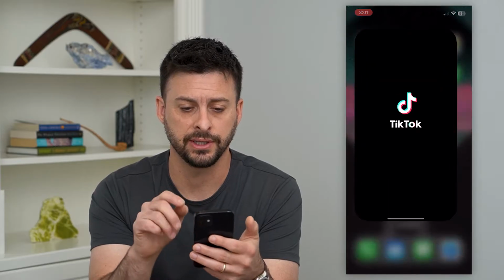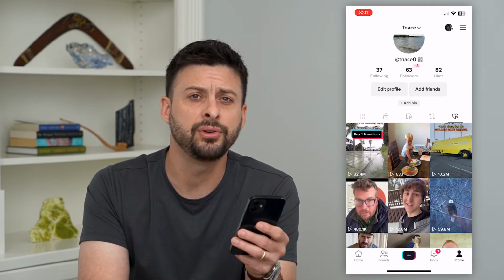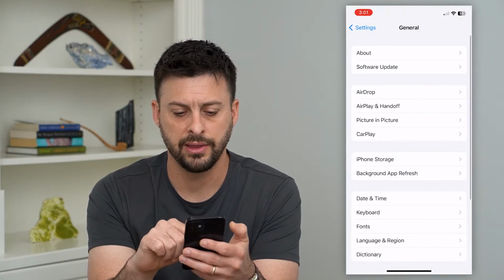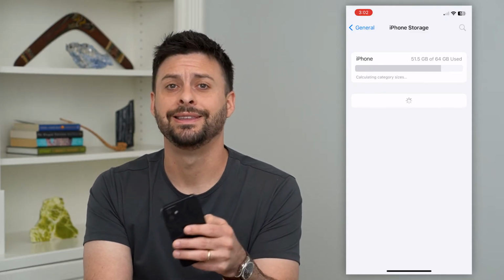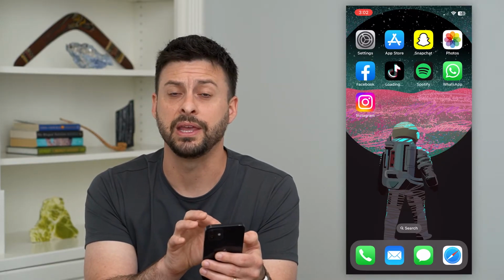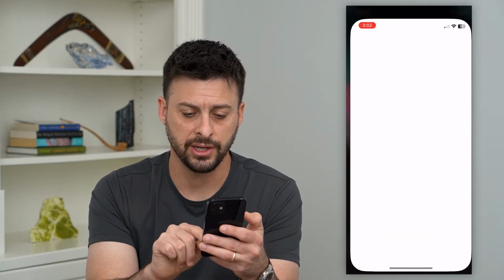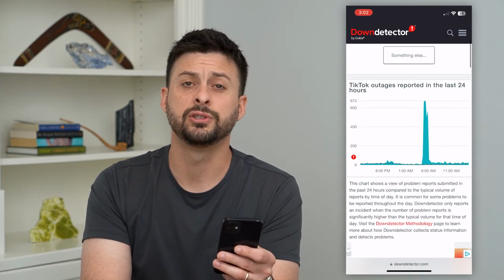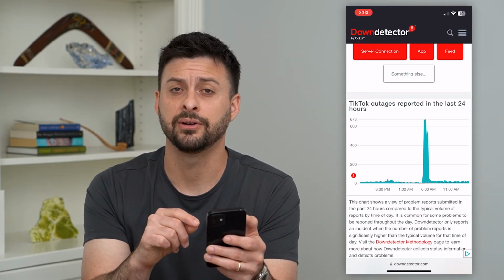How To Fix TikTok Liked Videos Not Showing Up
Let's fix your TikTok app if you liked videos in the past but they're not showing up on the liked list.